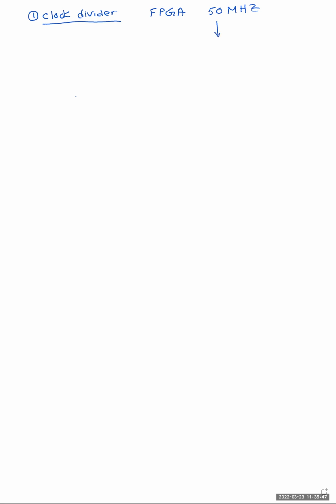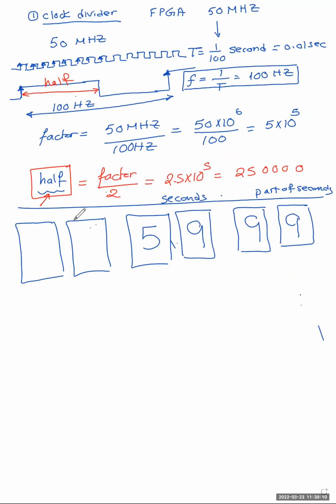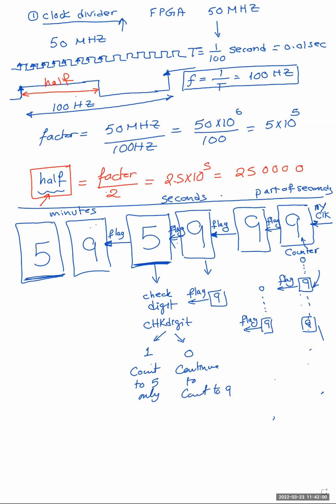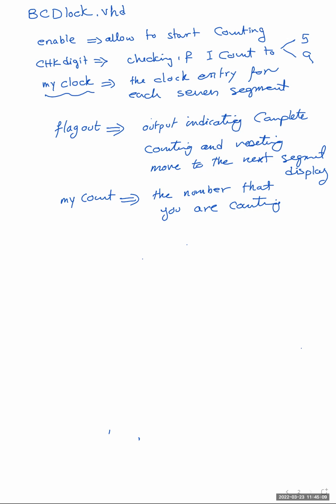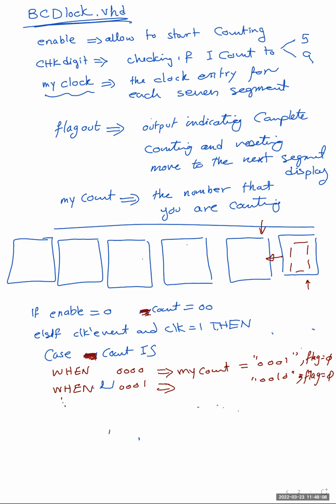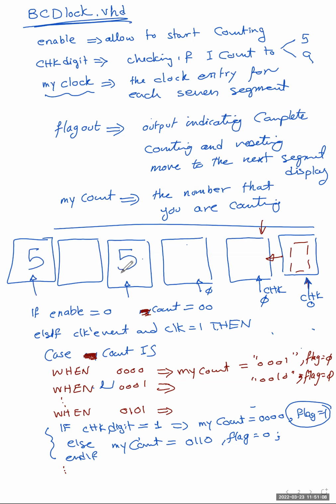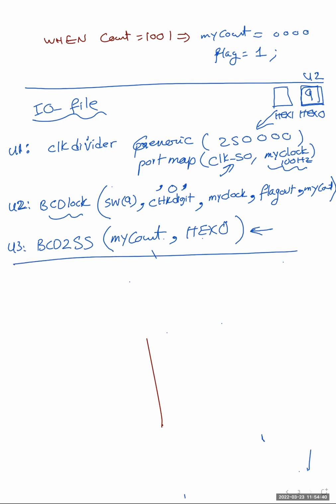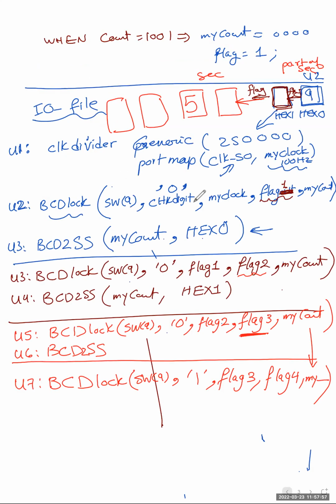ET 398 LAB 7 Digital Clock